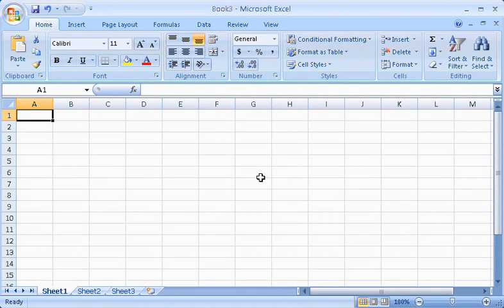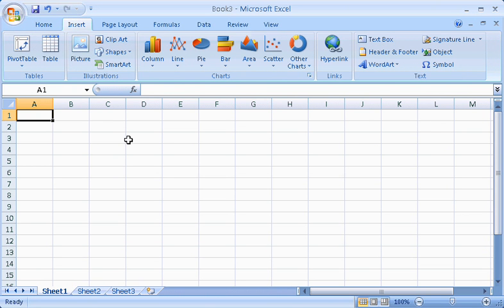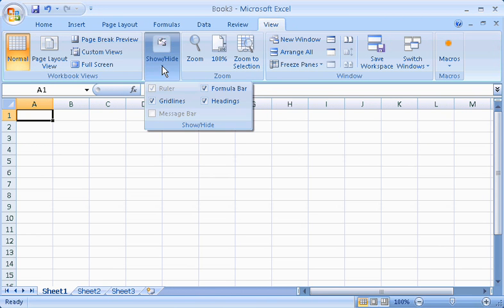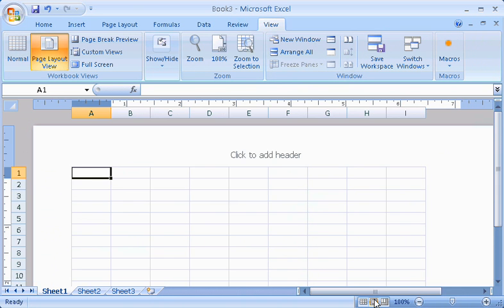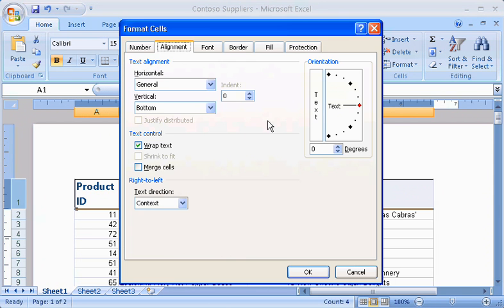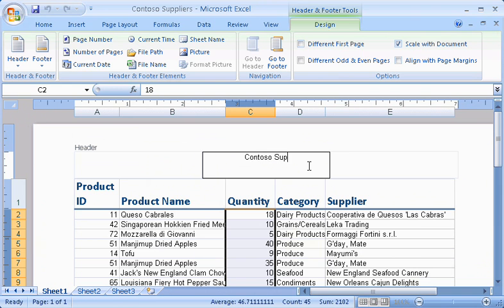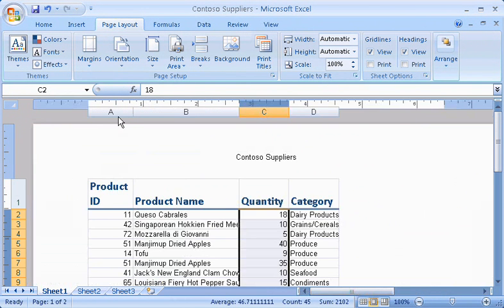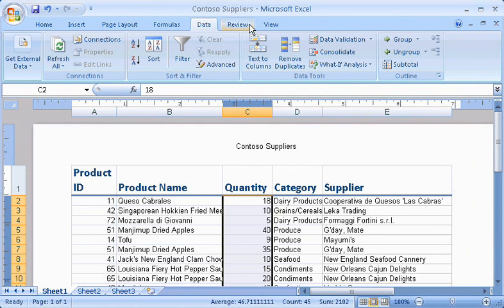Excel12_UpToSpeed_final.wmv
Up to Speed with Excel